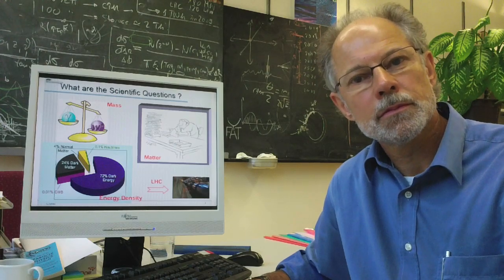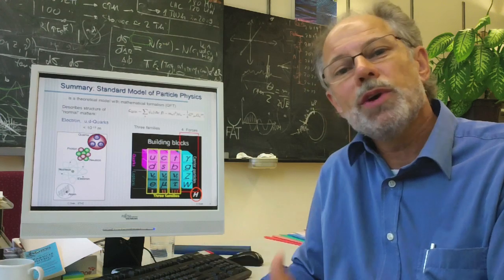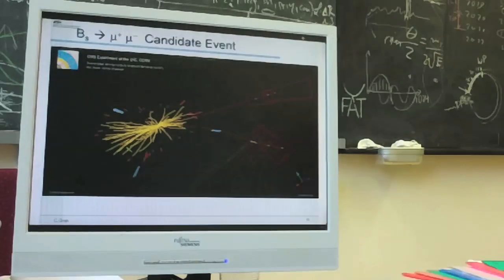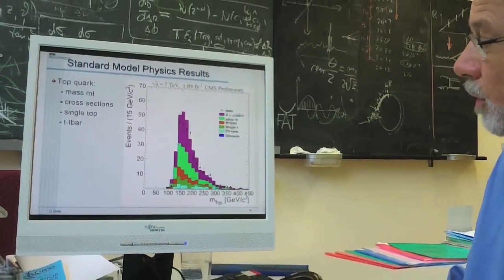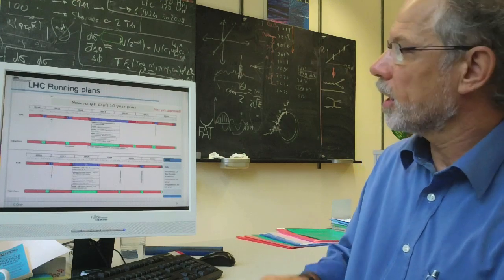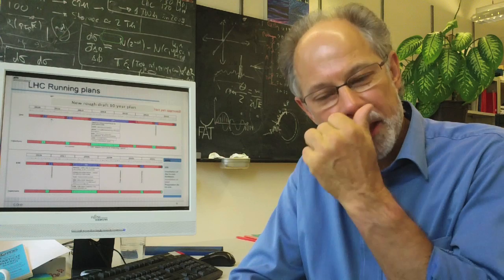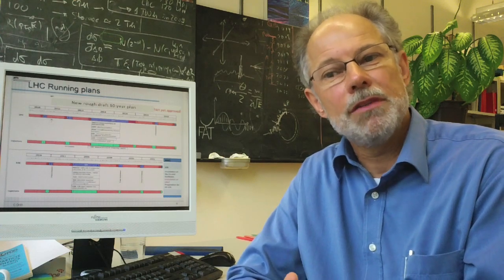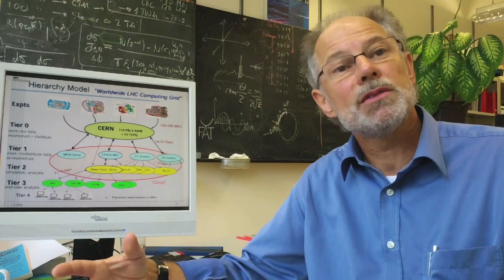First Results from the LHC Experiment and the Role of HPC, Interview with Prof. C. Grab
Christoph Grab is professor for experimental physics at ETH Zurich and coordinates the computing infrastructure for the Swiss particle physicists at the Large Hadron Collider (LHC) experiment at CERN.

In this interview Christoph tells us what scientific questions the LHC experiments want to answer. He summarizes the most important results that have been presented at the two last largest conferences explaining what the specific contribution from Swiss researchers is.

High Performance Computing plays a central role in the analysis of the data from the LHC. Christoph gives an overview of the IT infrastructure and the systems deployed in Switzerland.